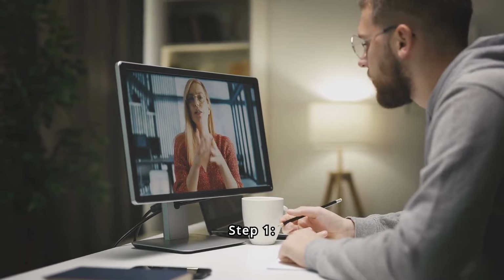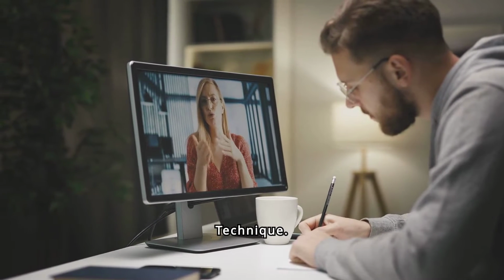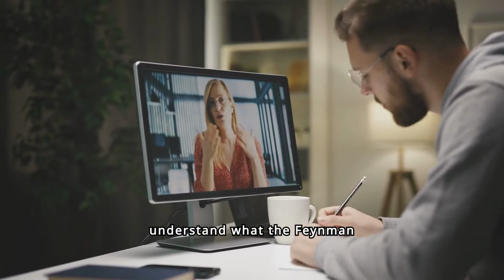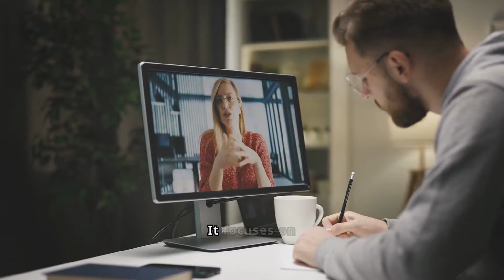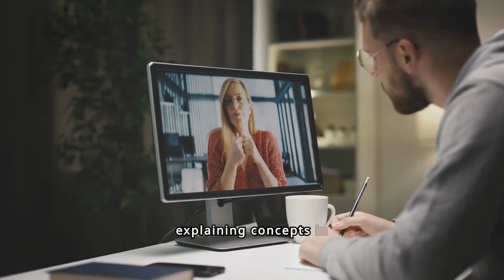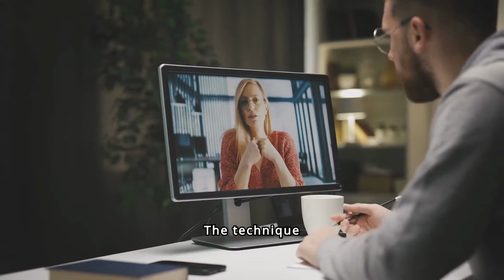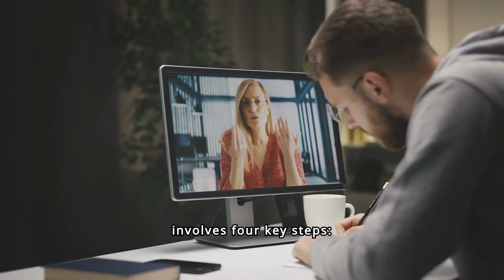Master Anything Faster: Unleashing the Feynman Technique with AI!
Master Anything Faster: Unleashing the Feynman Technique with AI! Unlock the secrets of rapid learning with the Feynman Technique, supercharged by AI! In this video, we explore how you can simplify complex ideas and master any subject effortlessly. Join us as we break down the Feynman Technique and show you how to use ChatGPT to refine your understanding like a pro.
In this video, you will learn:
• What is the Feynman Technique?: Understand the powerful learning method developed by Nobel Prize-winning physicist Richard Feynman.
• Step-by-Step Guide: Learn the four key steps to applying the Feynman Technique.
• How to Use AI for Learning: Discover how to use ChatGPT to enhance your learning process.
• Practical Example: See a live demonstration of how to teach complex topics using simple language.
• Interactive Learning: Engage with AI to identify and fill gaps in your knowledge.
• Tips for Mastery: Get practical tips on how to refine and simplify your explanations.
Transform your learning approach and master anything faster with these proven techniques. If you're ready to challenge your understanding and take your knowledge to the next level, this video is for you!
Watch now and start mastering any concept today!